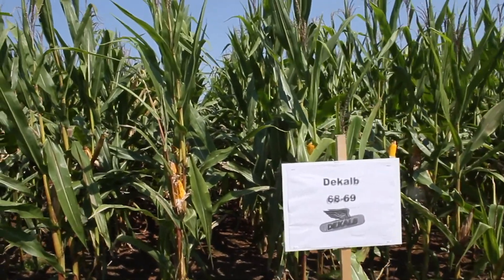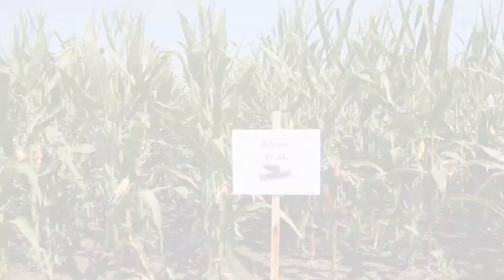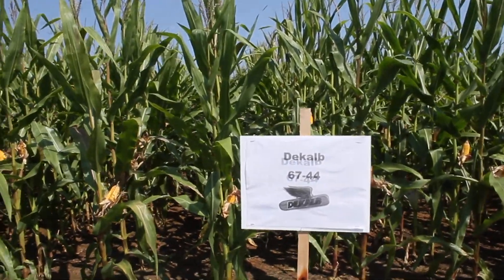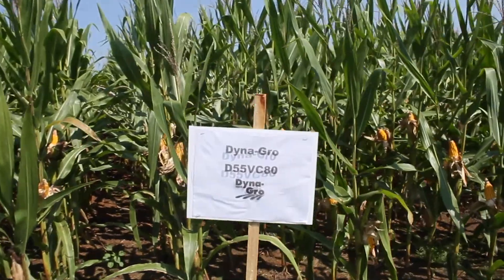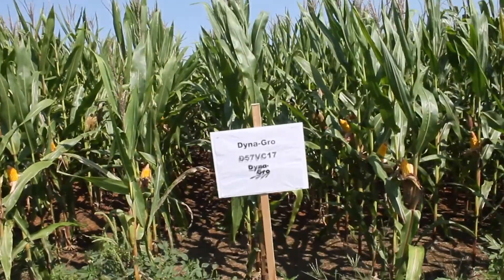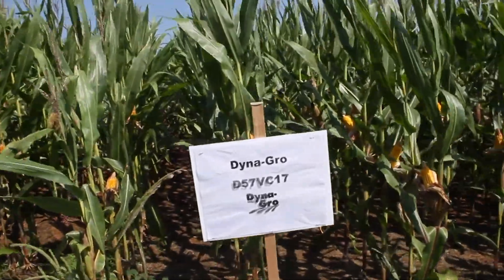Western Piedmont Corn Variety Results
The second video for the Western Piedmont Corn Variety Trial.
This covers the results of these locals studies.
If you have further questions, please contact your local Extension Agent